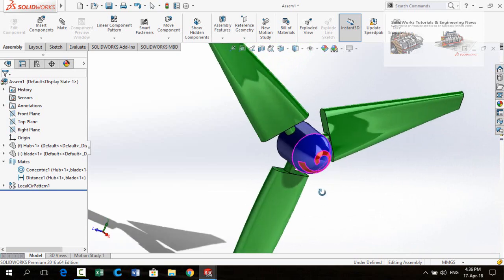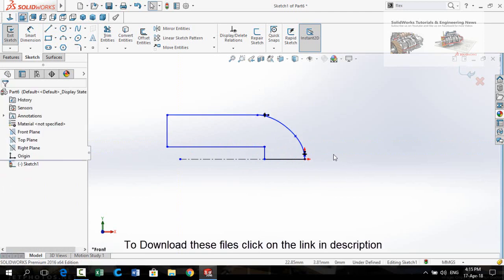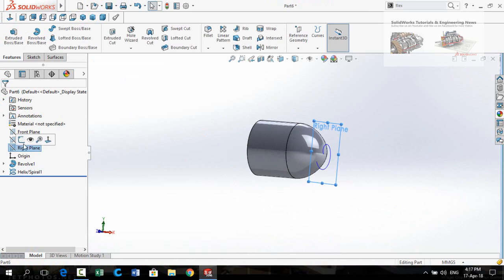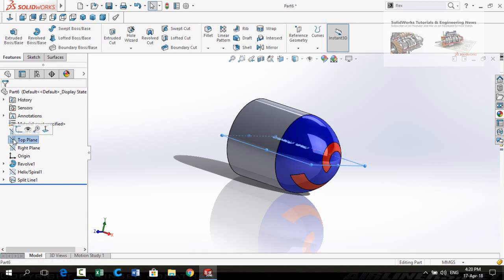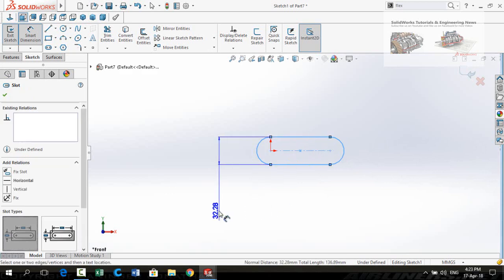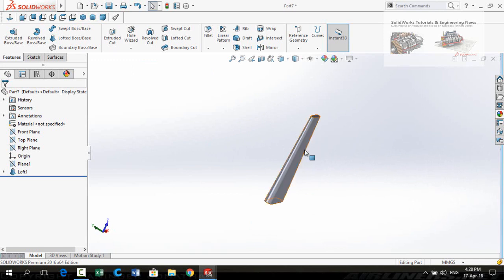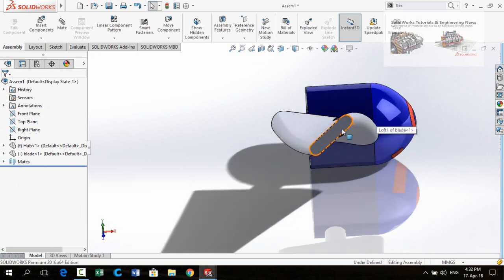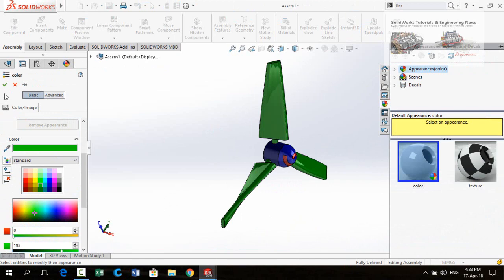SolidWorks Tutorial: Propeller Design | projected split lines | flex command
In this SolidWorks Video Tutorial I will tell you how to design simple aircraft propeller in solidworks by using flex command and projected split lines.